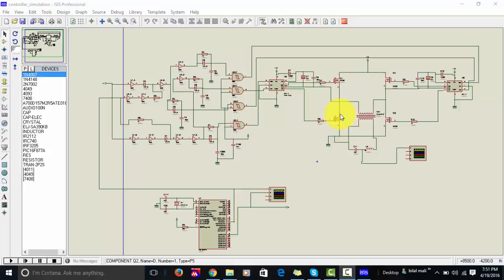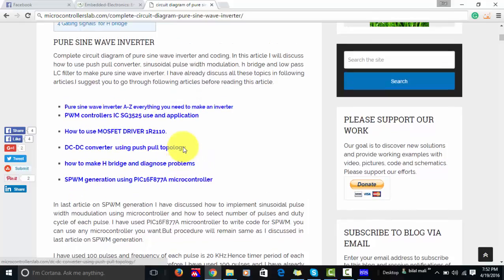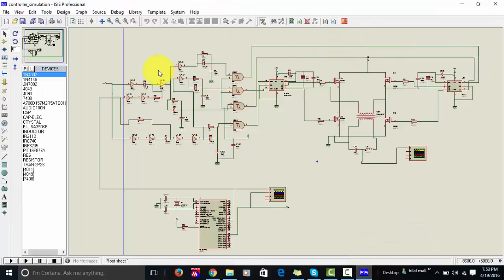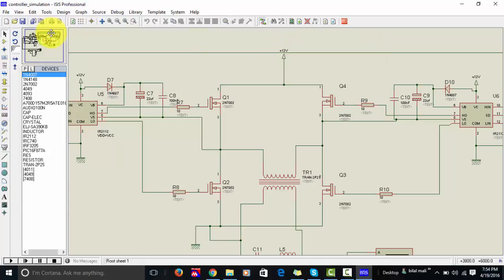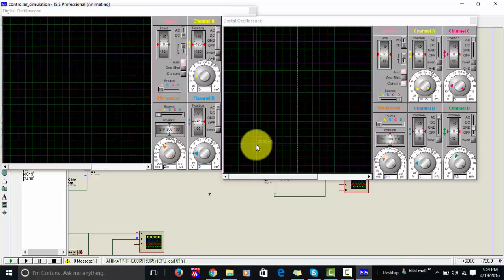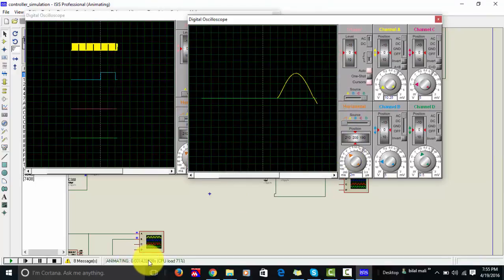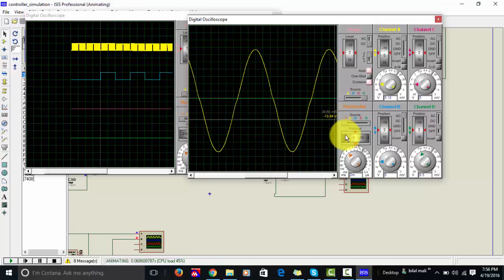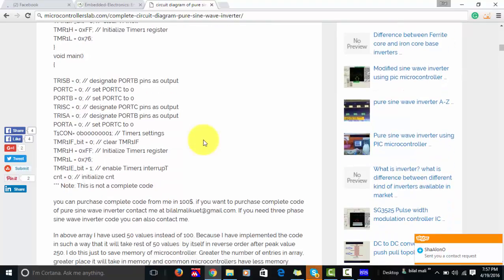pure sine wave inverter using pic microcontroller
Complete circuit diagram and code of pure sine wave inverter using pic microcontroller and SPWM generation using PIC16F877A microcontroller